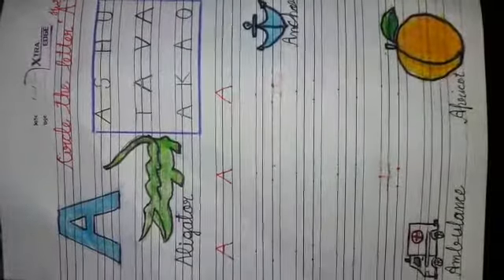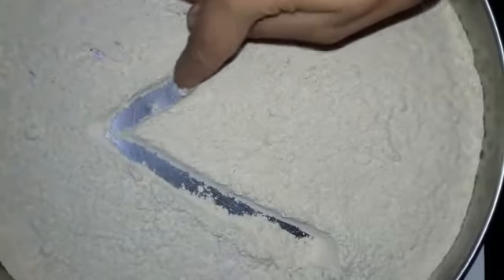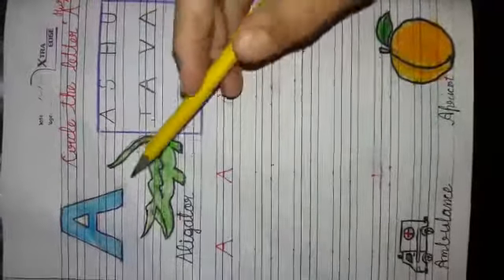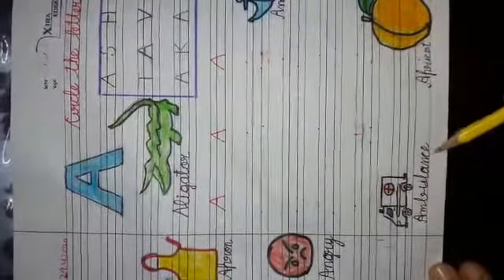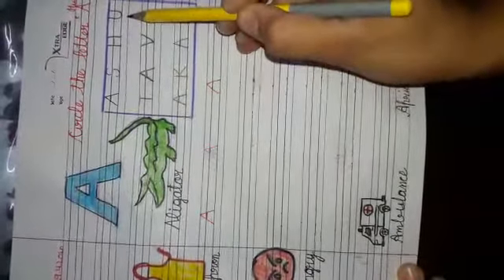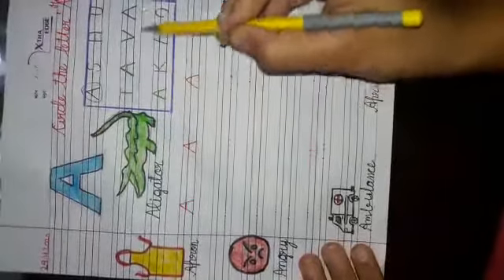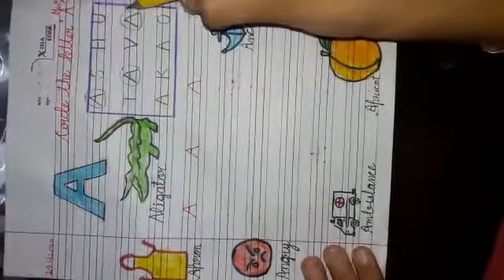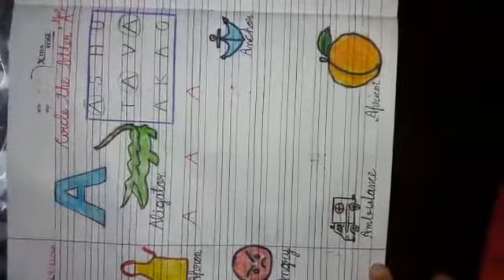Class Nursery English Part 1 30 04 2020